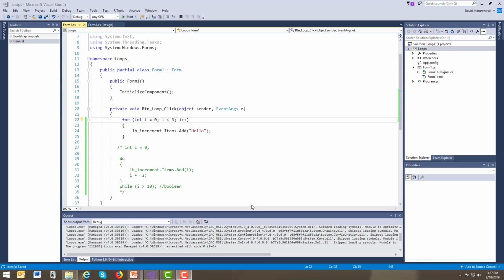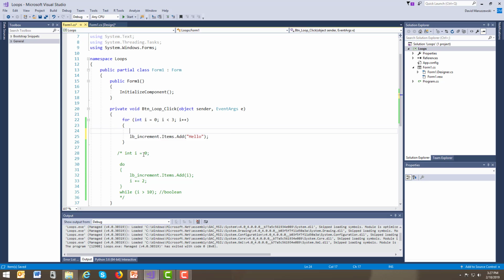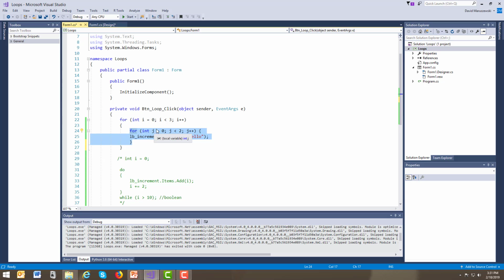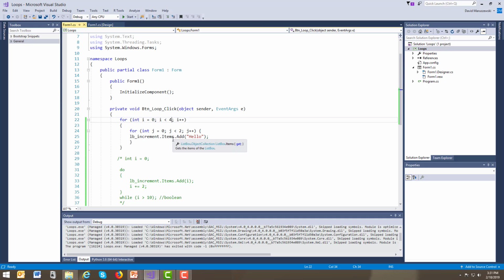Nested Loops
Loops inside of loops!